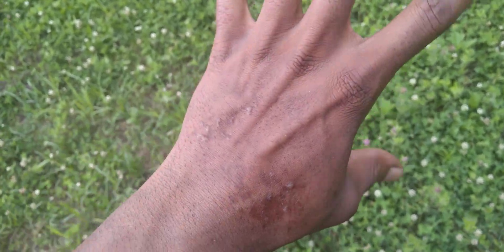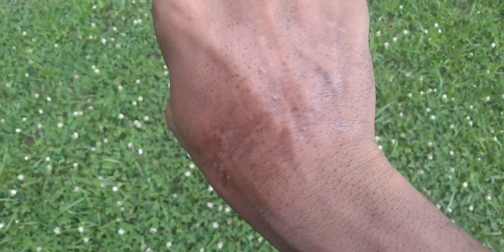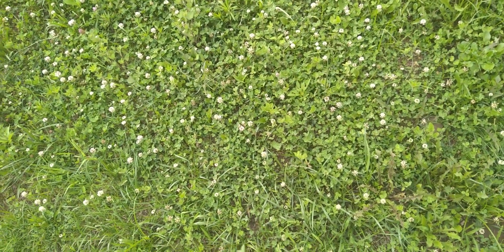Real DNA Activation - What Does It Look Like PT. 1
Long hours of sun gazing and Grounding, grounding shoes, etc, and soaking in turpentine often is my current regiment.